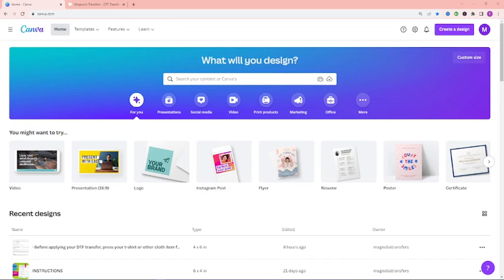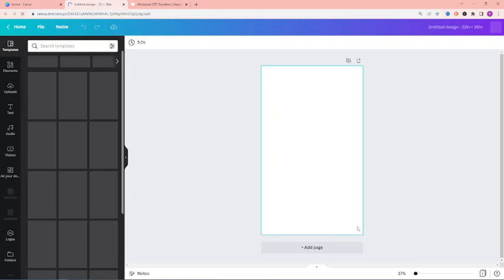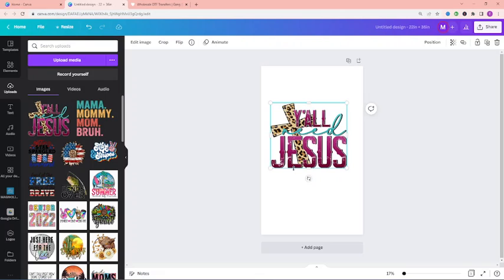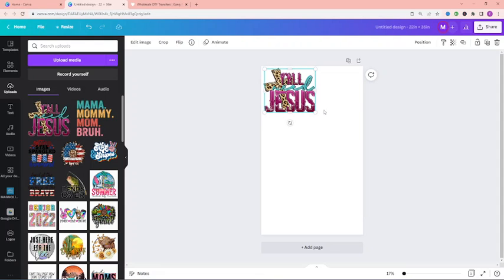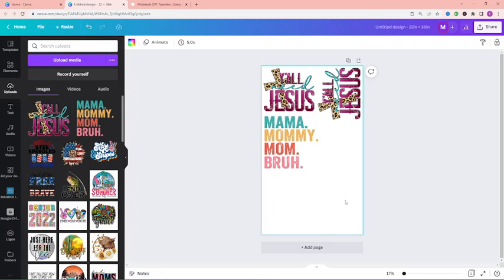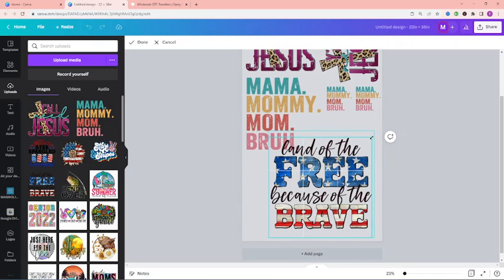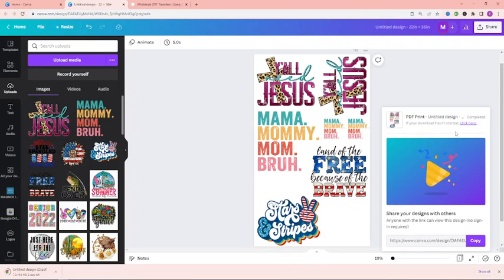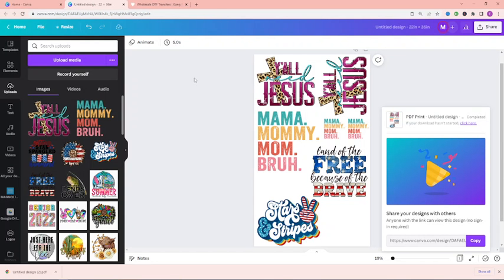How to Create a Gang Sheet for DTF Transfers in Canva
Learn how to make a gang sheet for DTF Transfers in Canva.